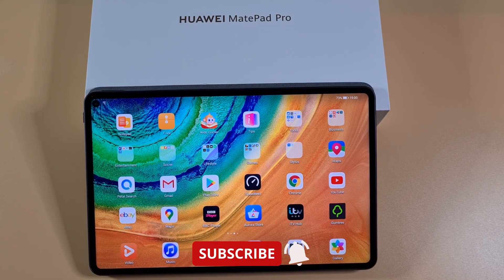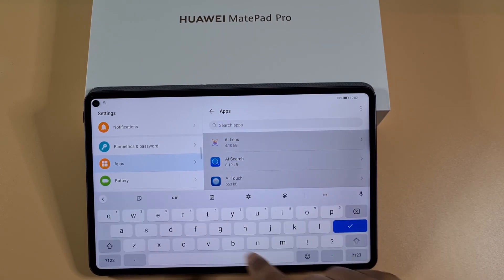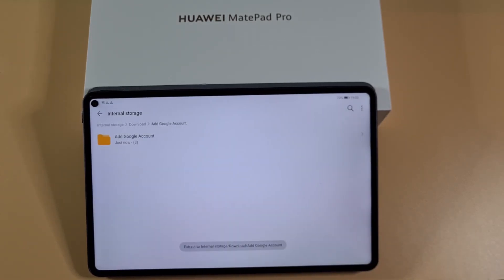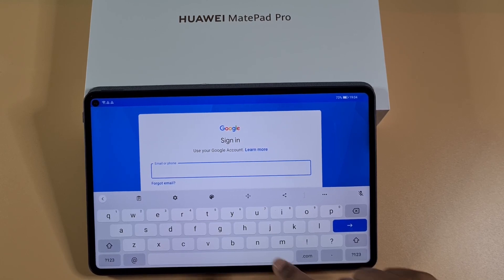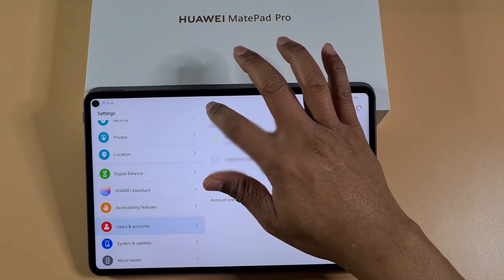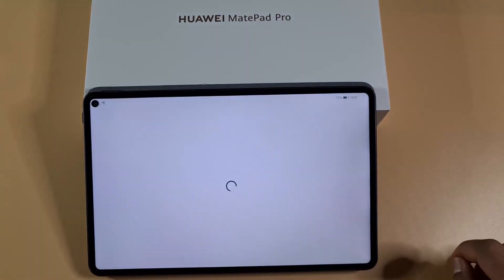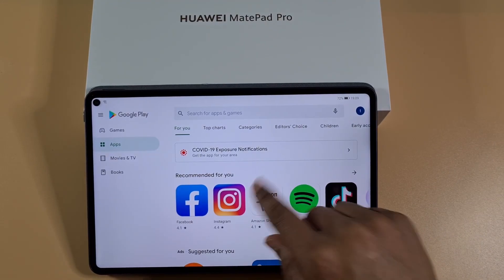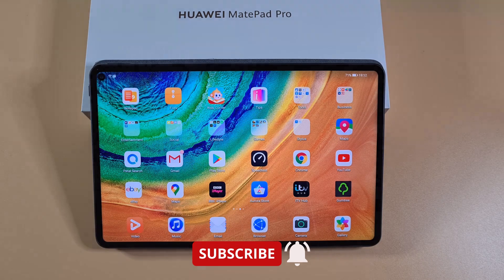How to Add Multiple Google Account to Your Huawei Matepad Any Huawei device after installing Google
How to Add Multiple Google Account to Your Huawei Matepad or Any Huawei device after installing Google Playstore.